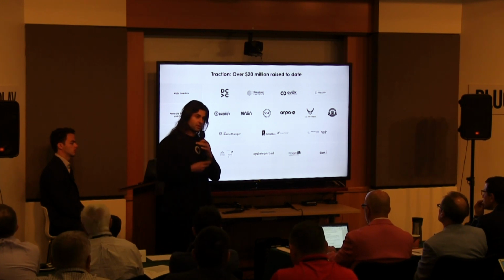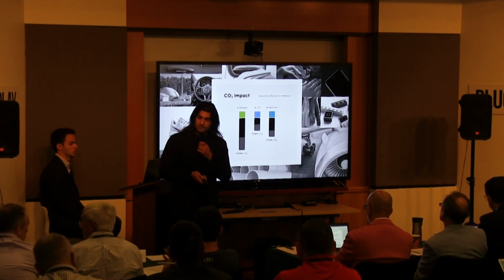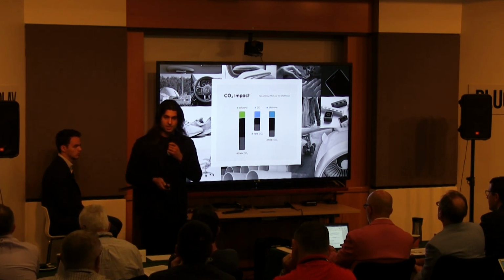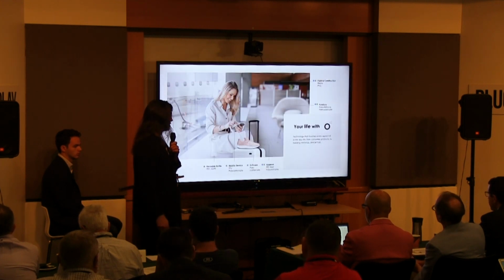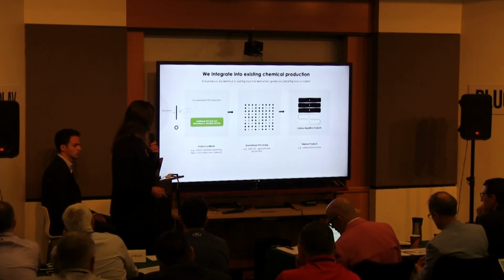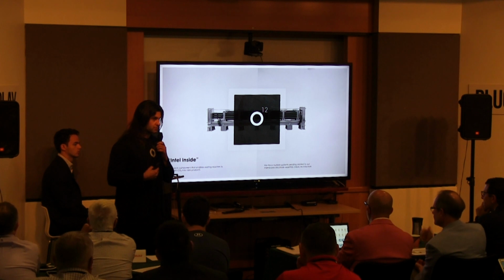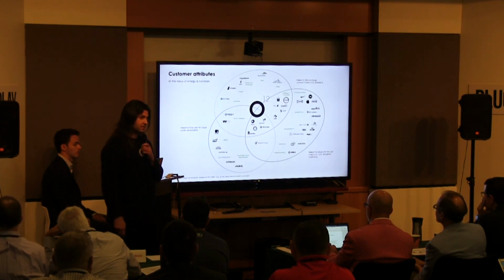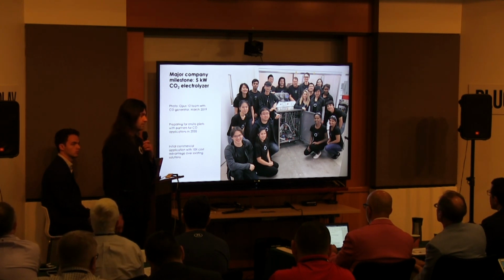New Materials & Packaging Batch 8 Selection Day: Opus12